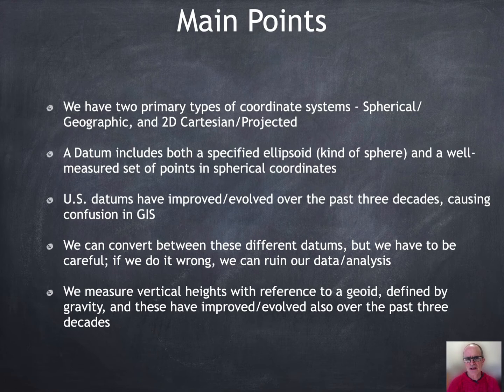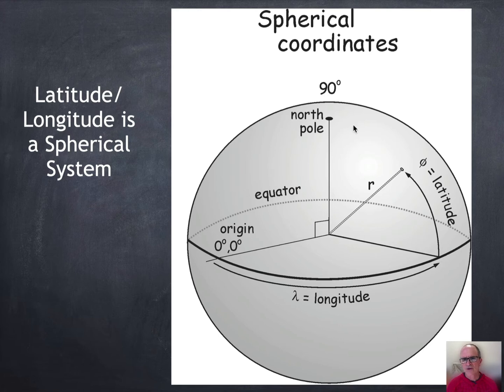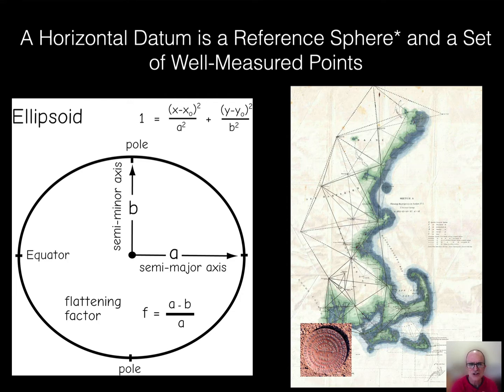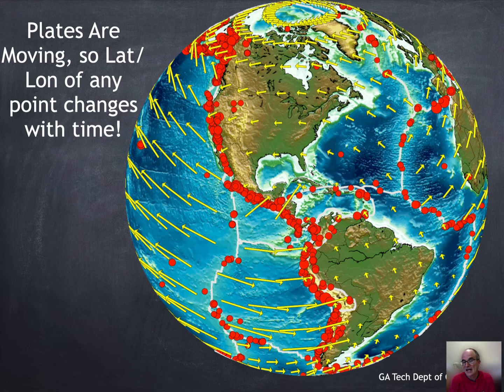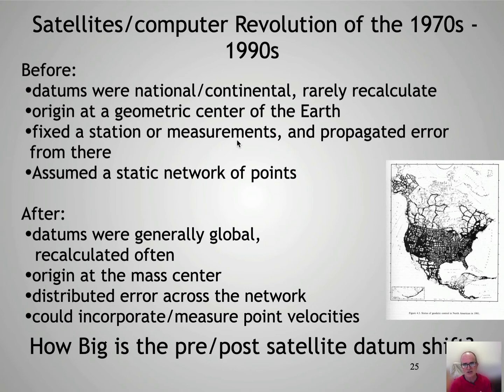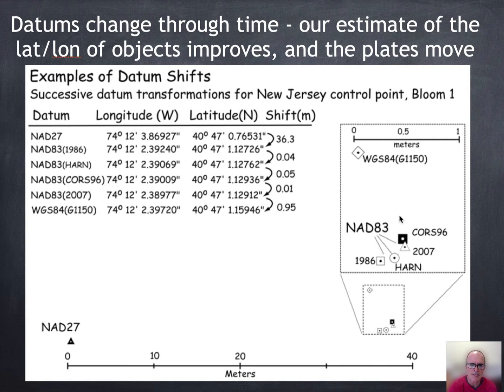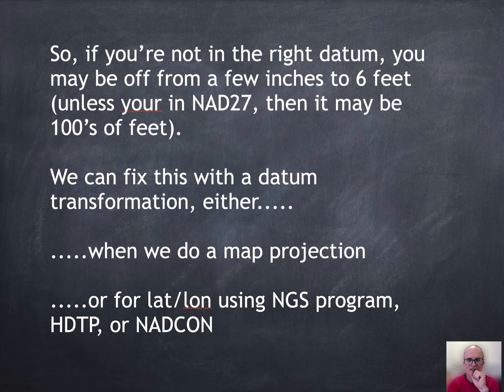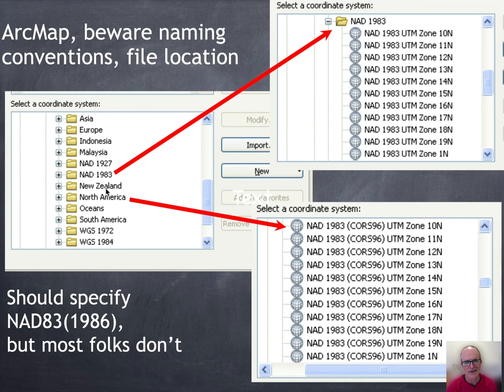Wk2HorizDatums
FNRM5131 Horizontal Datums Lecture